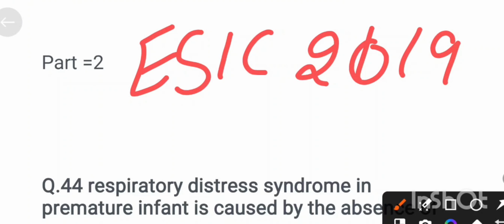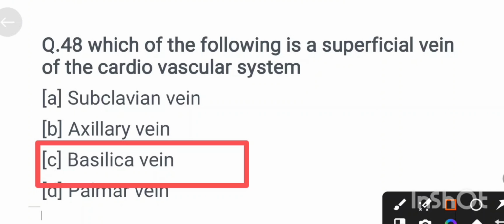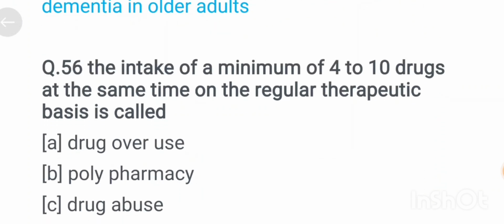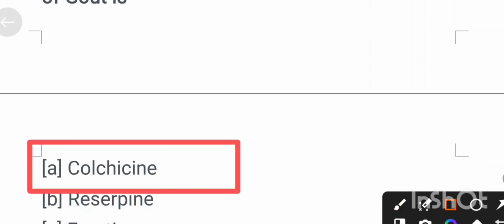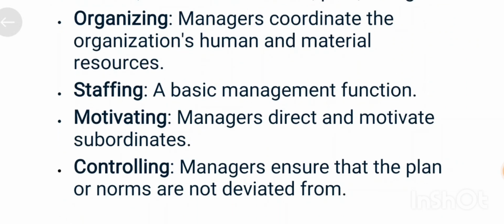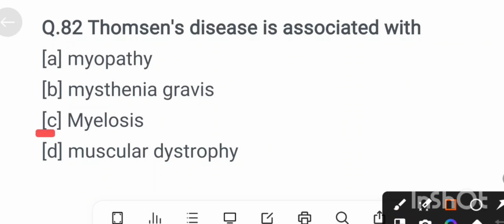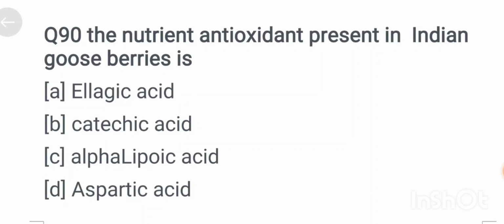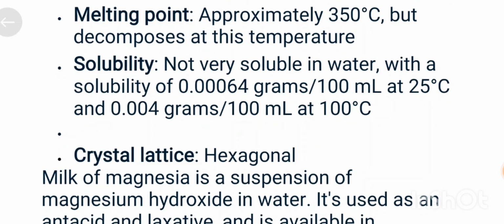esic pharmacist previous year question paper 2019|Esic pharmacist questions paper solution part - 2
Esic pharmacist previous year question paper |Esic pharmacist 2019 questions paper solution part - 2

pharmacist previous year question paper solution
esic pharmacist question paper solution 2019

Railway Pharmacist || RRB Pharmacist Exam MCQ ||  Pharmacist 2024 || RRB Pharmacist IMP MCQ
Railway Pharmacist || RRB Pharmacist Exam MCQ

railway pharmacist exam preparation mcq 2024

 The contents of this video is based per data collected from different sources (Google Search, Book, Personal class note and expert opinion